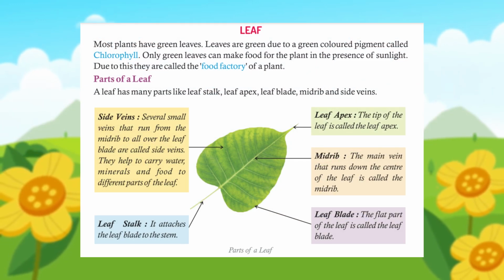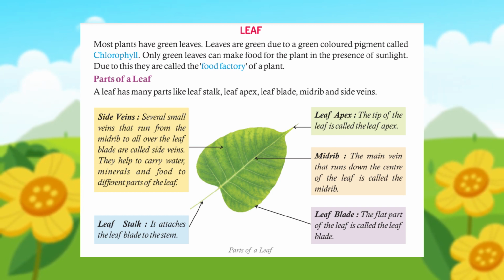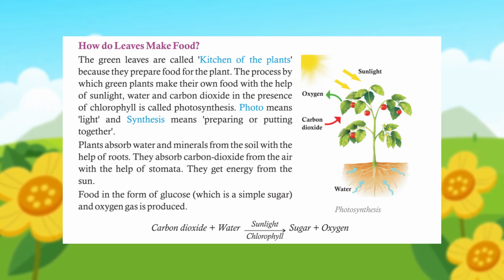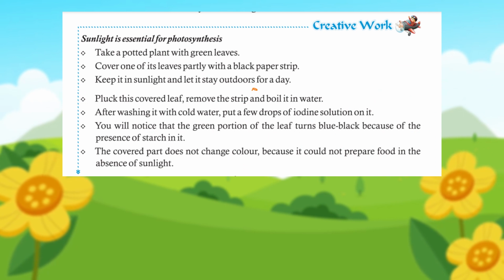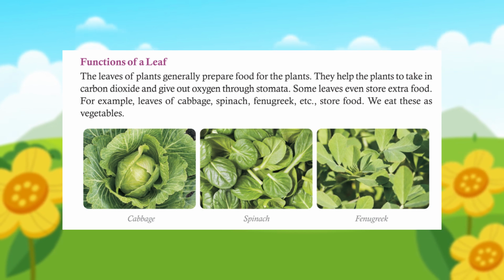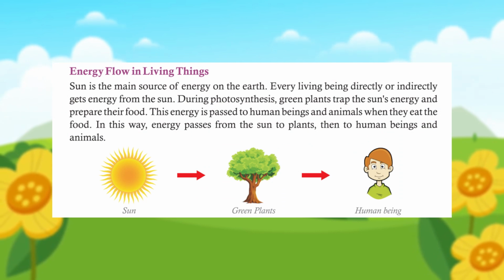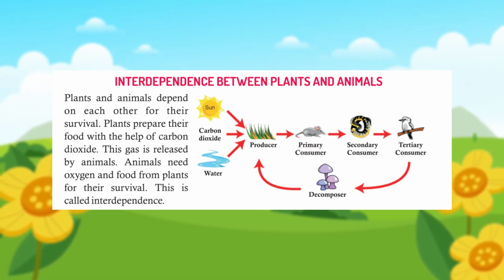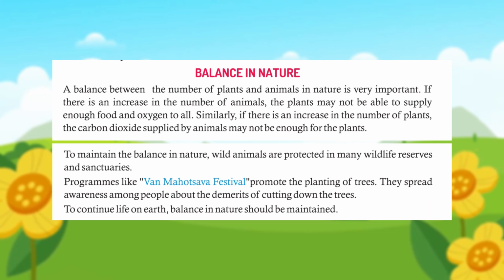THE REGIS | SCIENCE-4 | CHAPTER-5 | THE STRUCTURE OF PLANT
SCIENCE class-4 Video Book  ''THE STRUCTURE OF PLANT''